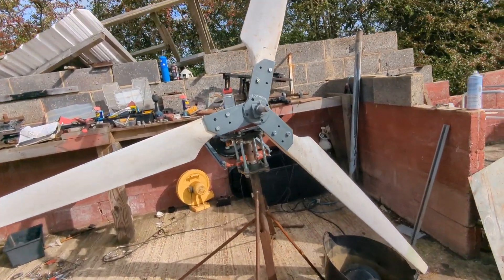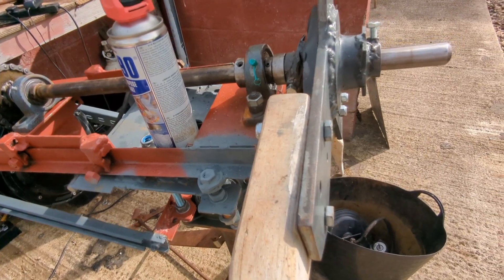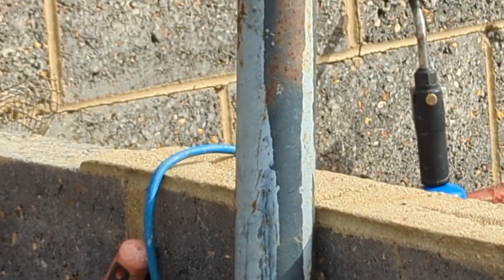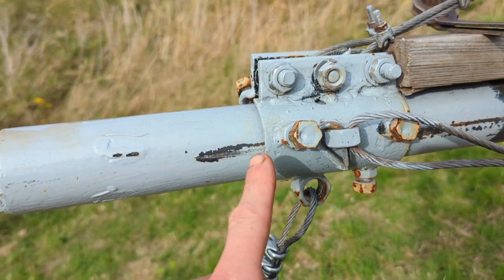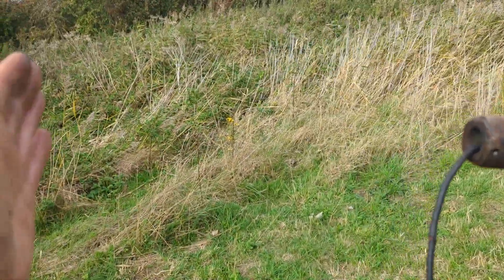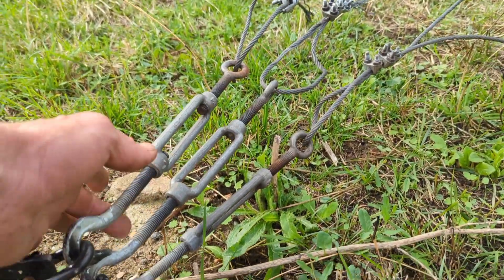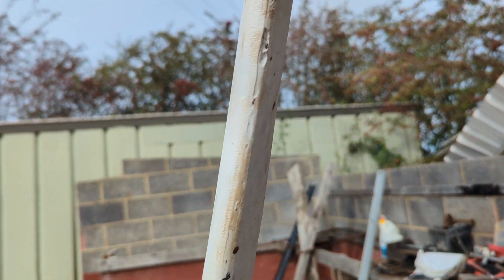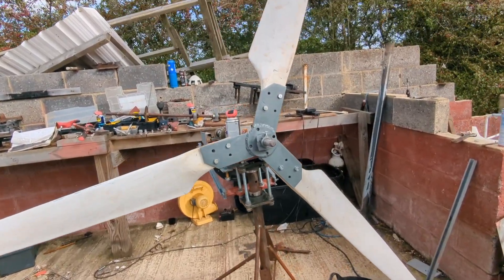Monster Wind Generator - 3m Rotor Blades on - Looking Very Nice - Thanks Scott for the Donation 🙏🙏🙏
greetings,

Firstly, thank you very much to Scott for the donation, which is very much appreciated. I will show you what I bought in the next video.

Today I put the blades on the blade hub just to check whether I'm actually going to have them on the front or the rear of the hub.

with the blades further forward they may catch more wind but it is likely that they will cause some vibration. I am hoping to have the blades as close to the front of the turbine as possible.

this however can cause problems because the blades may come into contact with the guyed wires and I may have to make a small modification to the tower which I do talk about in this video.

I'm hoping to put the thing up this weekend but obviously need two people to do it for me as I'm not able to do myself so don't get too excited about that but that's what I'm hoping for.

when the blades go on what needs to happen is the chain needs to come off and the blades need to be spun and then balanced. The good thing about the design with the long tail can be propped up and the drive shaft will then be perfectly horizontal and the blades can be balanced that way.